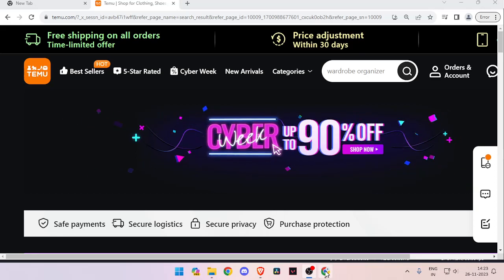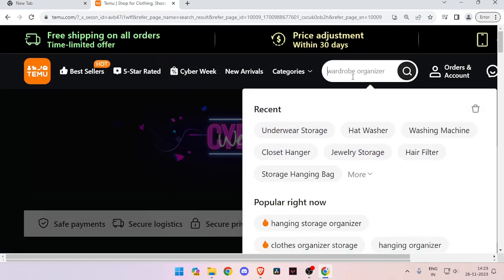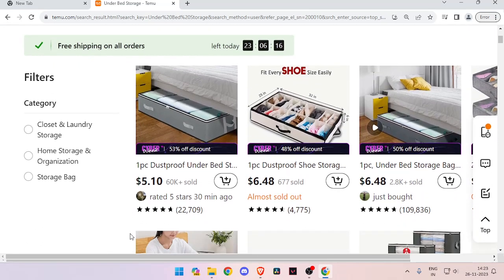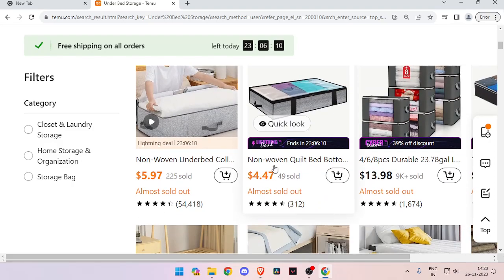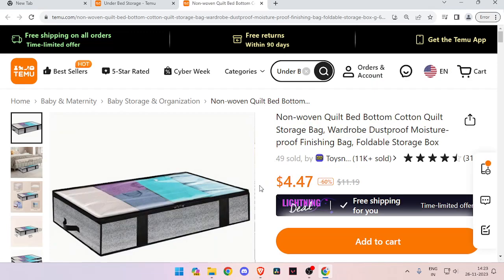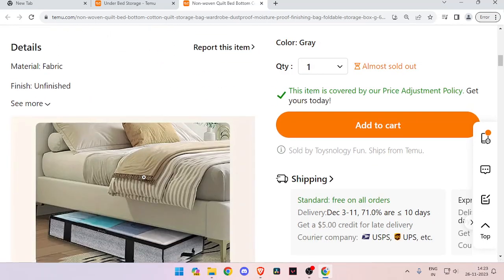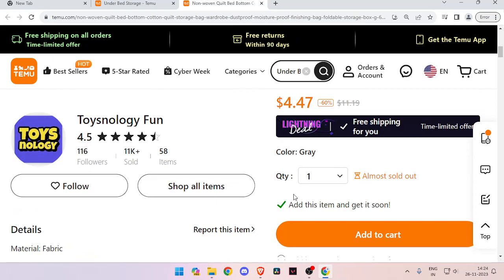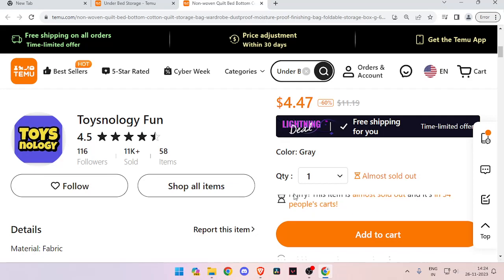✅ How To Buy Under Bed Storage on TEMU | Download and Install TEMU Shopping App 2024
Maximize your space without minimizing your budget! In this video, we guide you through the process of buying under bed storage on TEMU at unbeatable prices. Whether you're a space-saving enthusiast, a home organizer, or just want a budget-friendly way to declutter, this guide is for you. Download and install the TEMU Shopping App in 2024 to discover a variety of under bed storage solutions that combine functionality and style at affordable prices.

Key Highlights:
🛌 Explore budget-friendly under bed storage options on TEMU
🛍️ Full guide on securing the best deals for every type of storage
💡 Tips and tricks for a cost-effective and organized home upgrade

Don't miss out on the ultimate guide to affordable under bed storage on TEMU in 2024!